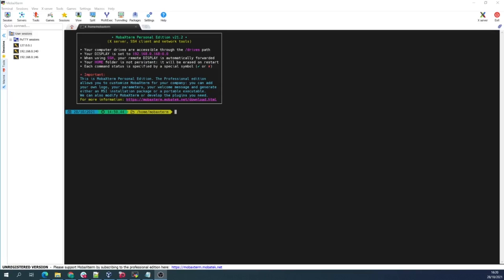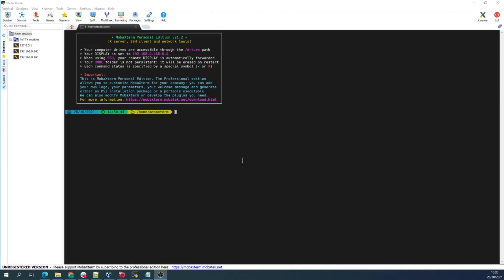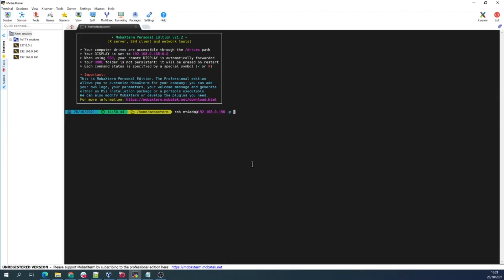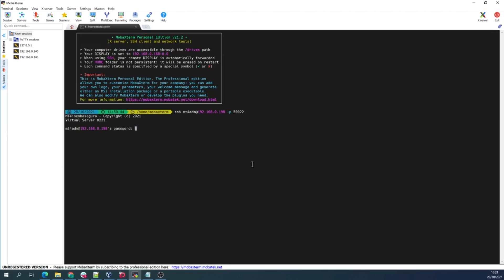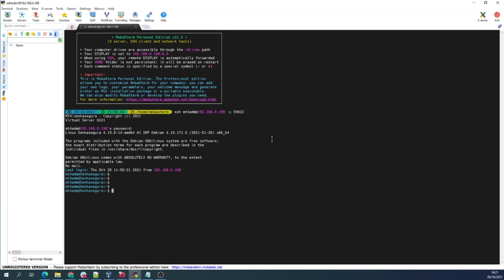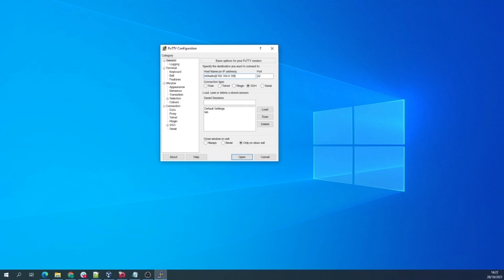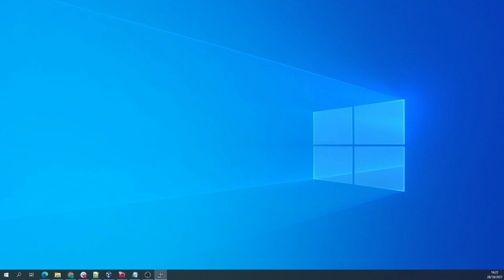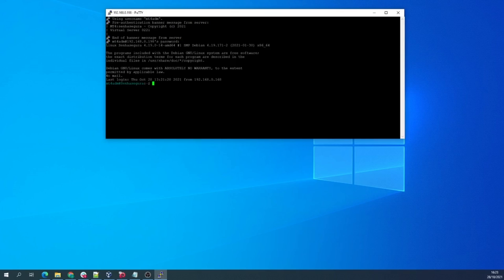Admin Access via Putty and MobaXTerm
In this video, you will check how to access the senhasegura terminal via MobaXTerm and Putty with an admin user:
In MobaXTerm terminal follow these steps:
1. Use the command: ssh mt4adm@server_IP -p 59022
2. The password used will be required.
3. You will be asked if you want to save the password, click on ‘No’.

In the  Putty terminal follow these  steps:
1. In ‘Host Name (or IP address) insert mt4adm@server_IP.
2. In ‘Port’ insert 59022.
3. Click in Open to access senhasegura via Putty.
4. The user password will be required, inset ir, and then the access will be allowed.